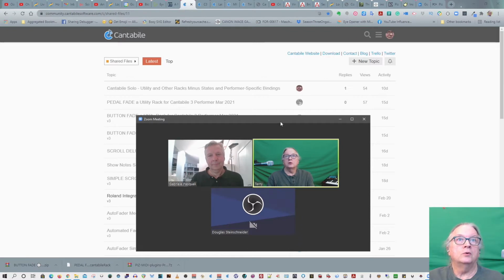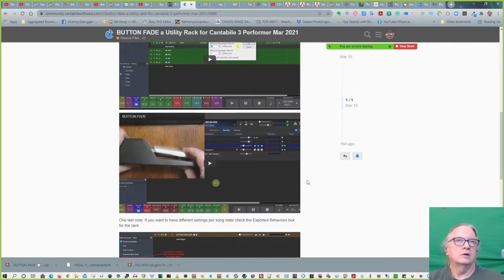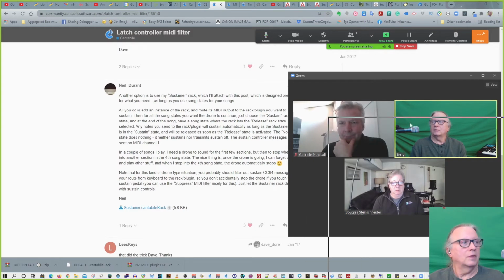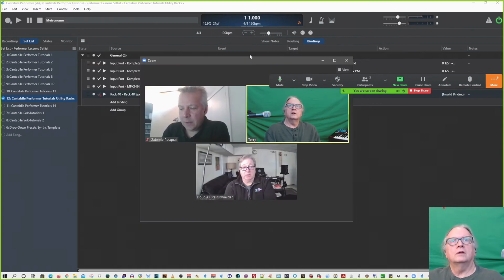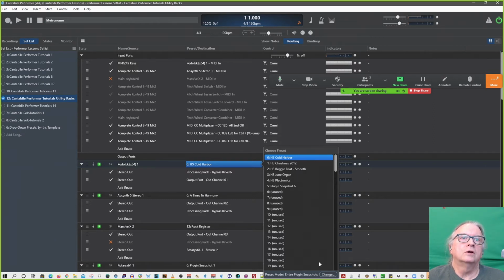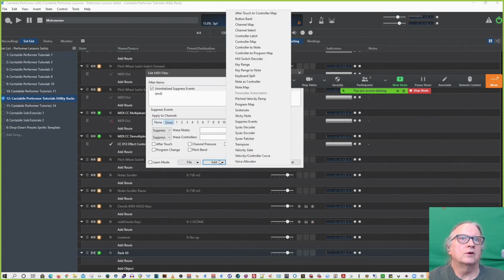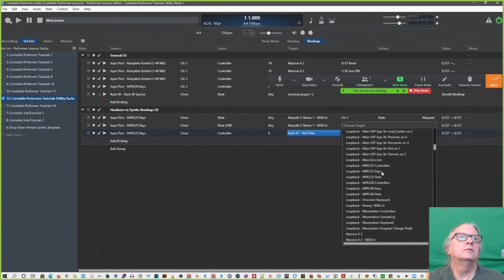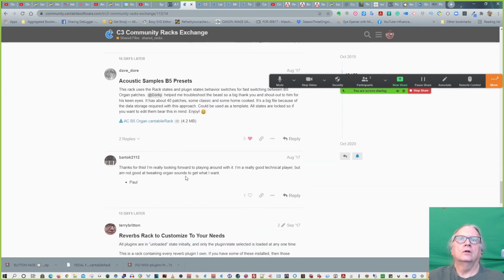Cantabile Webinar 18 - Performer & Solo Rack Filtered Ins+Outs, Bindings, and Patch Presets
We start out continuing from Episode 16 covering all the available downloadable Utility Racks, went over Dave Dore's cool new Notes Scroller and Button or Expression Pedal fader racks, and then discussed using FILTERED custom Rack Midi Inputs and Outputs in conjunction with Bindings to accomplish some previously unimaginable tricks. Then we went over Preset Models, and why some synths show presets and others don't. We ended showing the many hardware and software synth preset collections that use states to send program changes to many synths, and which can be used as templates in creating your own.